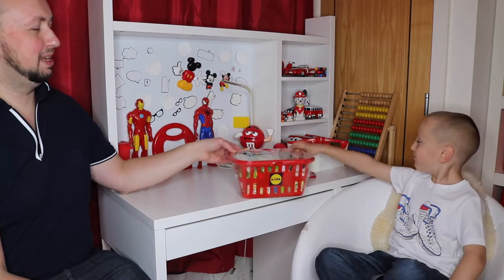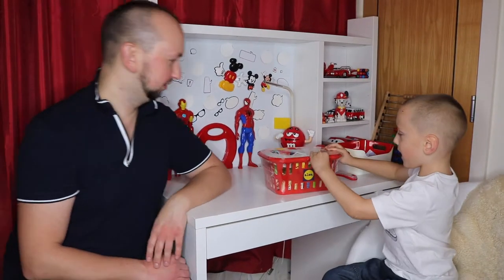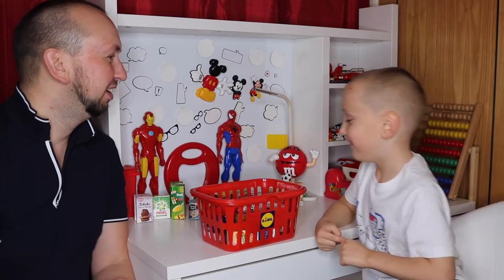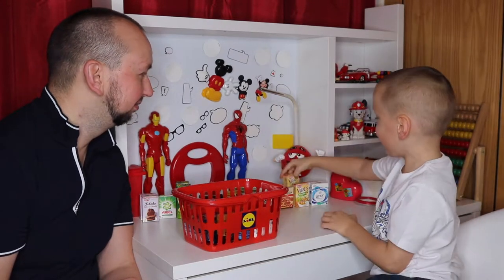Shopping Game Pretend Play | Toy Shopping Basket From Lidl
Playing Shopping Game|Toy Shopping Basket From Lidl | Family Fun Time